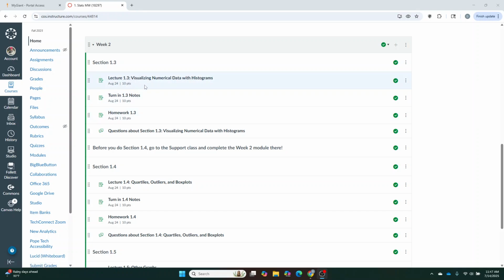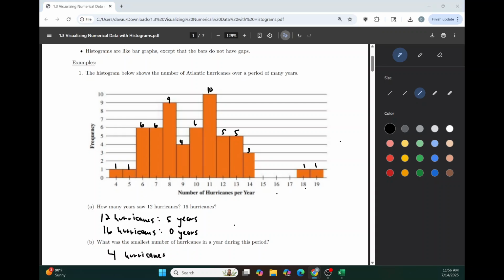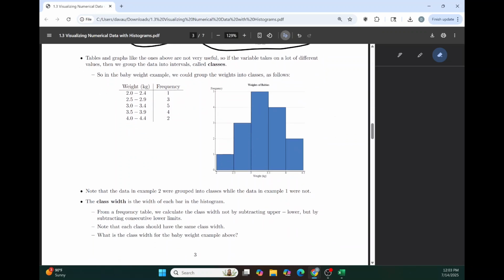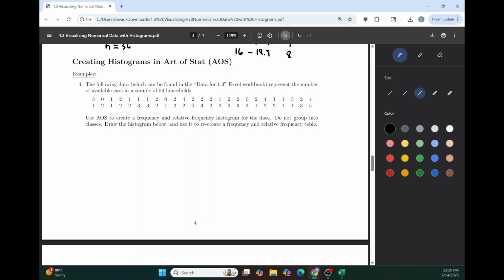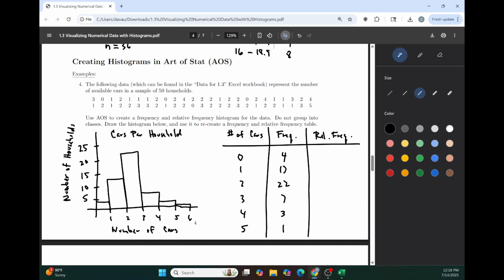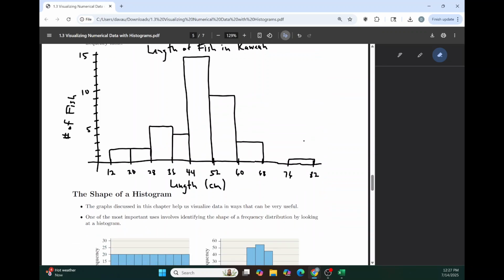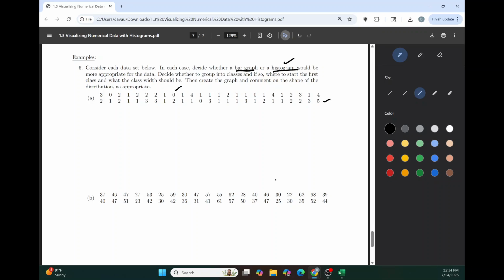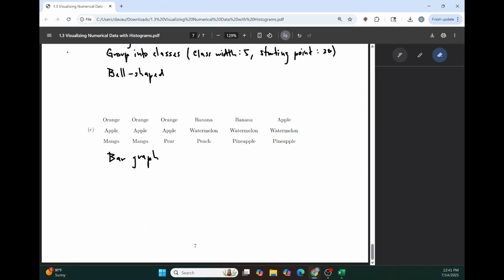Stats Lecture 1.3: Visualizing Numerical Data with Histograms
VIDEO CHAPTERS
00:00 Preliminaries
02:16 Reading Histograms
03:22 Example 1
08:05 Example 2
12:20 Classes for Numerical Distributions
17:37 Example 3
20:47 Creating Histograms in Art of Stat: Example 4 (no classes)
29:05 Creating Histograms in Art of Stat: Example 5 (with classes)
34:42 The Shape of a Histogram
40:39 Example 6